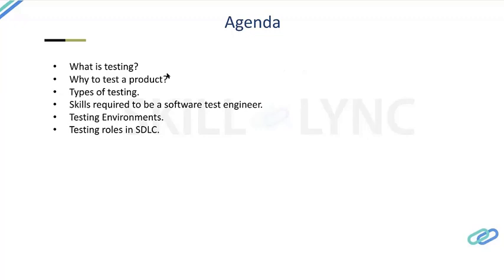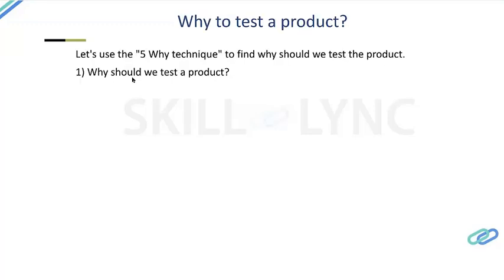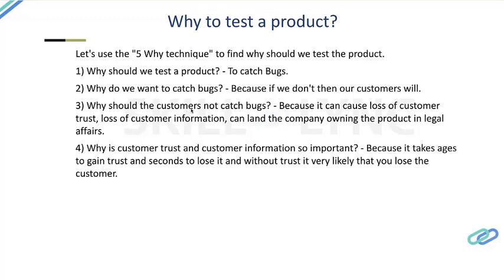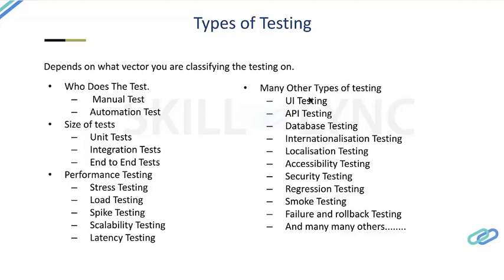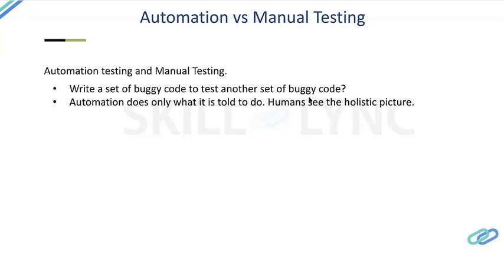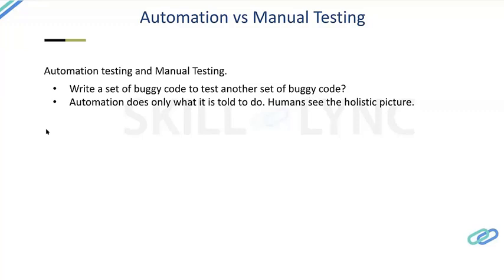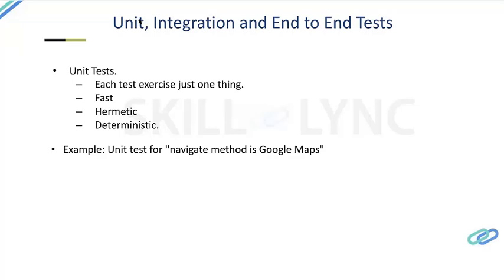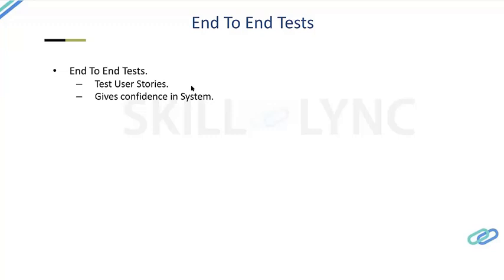Fundamentals of software Testing (Part - 1) | Skill-Lync | Workshop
In this workshop, we will see about 'Fundamentals of software Testing ', our instructor tells us what software testing, why to test a product, and the various skills that a software test engineers should have. We also discuss the testing roles in SDLC

1. Skill-Lync is an e-learning platform for Engineering students with 1000+ positive reviews on Google.
2. Learn industry-oriented technical skills.
3. Work on 15+ Industry oriented projects. Create a strong profile that will help you get recruited.
4. Have a look at the profile of a student of ours
5. Attend live video conferencing support sessions every week.
6. Interact with industry experts and Skill-Lync support team 24/7 to get your doubts clarified
7. Get recruited with help from our placement assistance team.